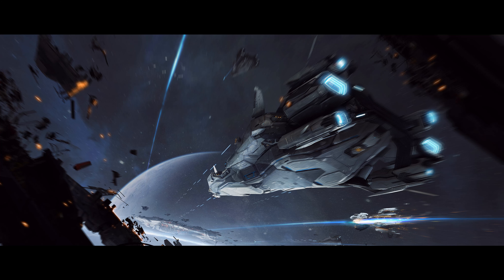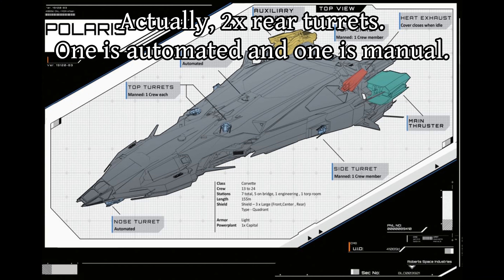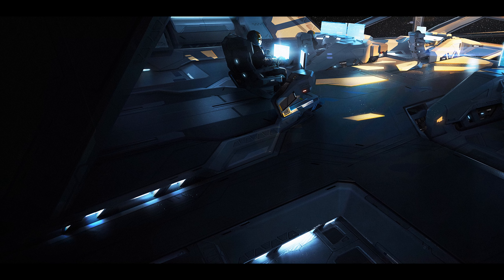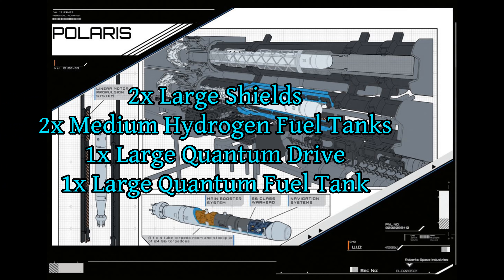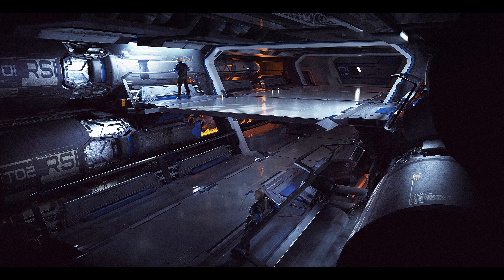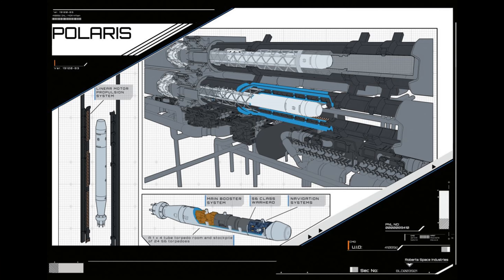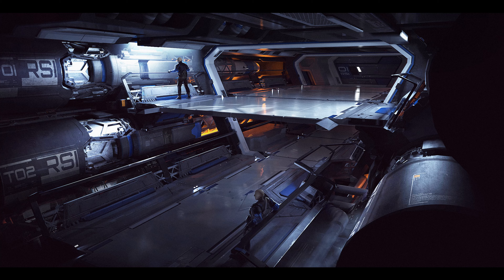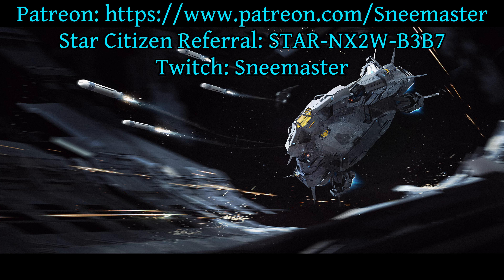Star Citizen RSI Polaris Preview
Hi everyone, just popping out a Preview of the RSI Polaris. Keep an eye out for it for this IAE show.